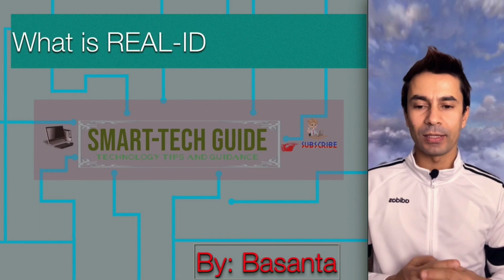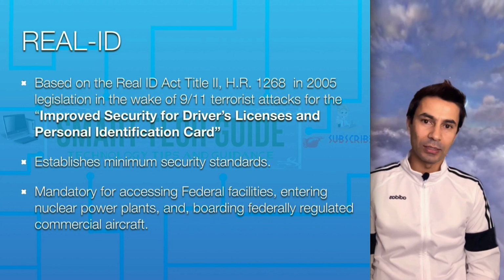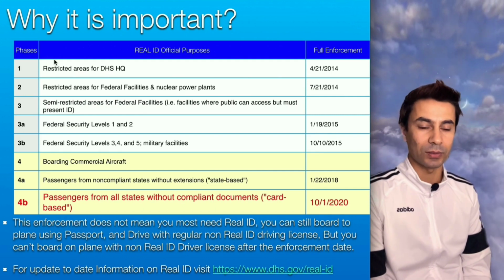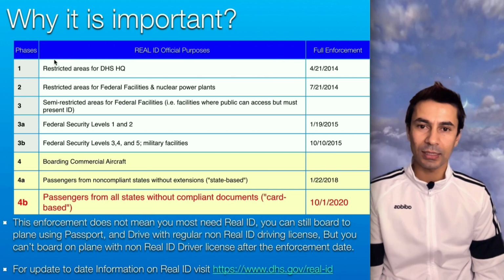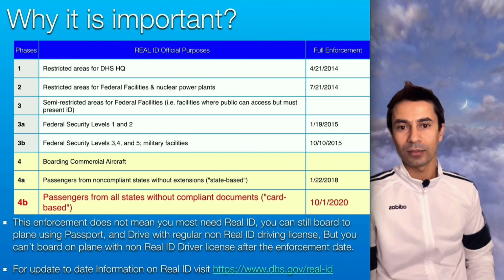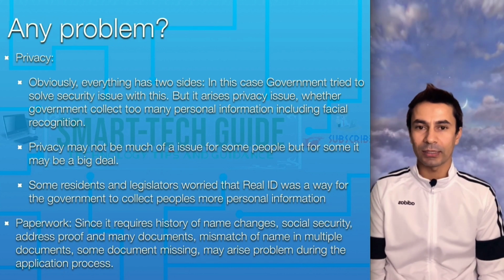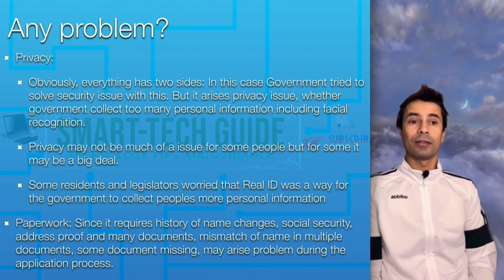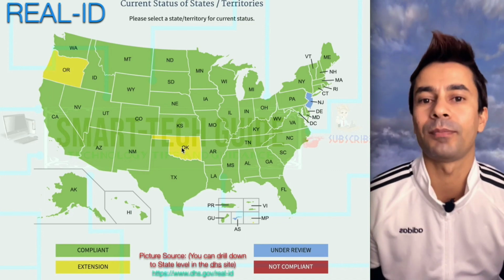What is Real Id, why it's important or it's not?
In this guide, What is Real ID, do we actually need it? how do you identify whether your driving license or ID is Real ID or not?.